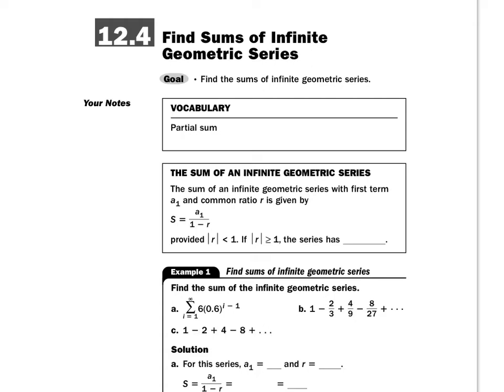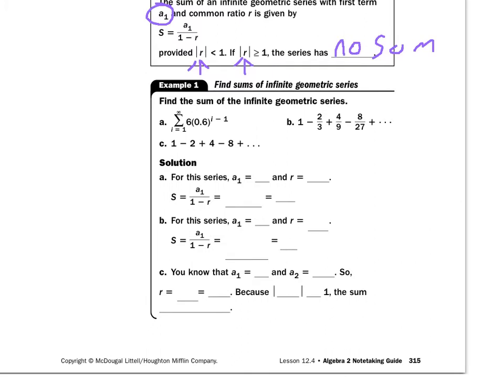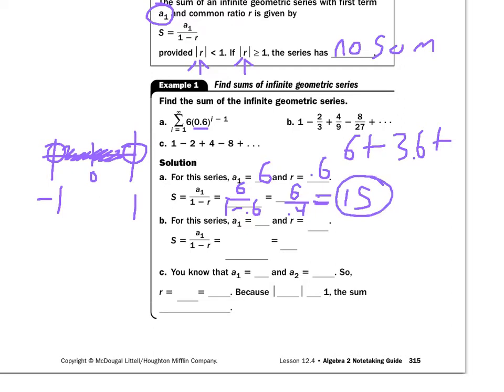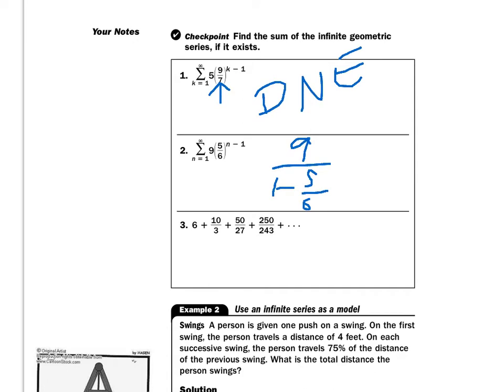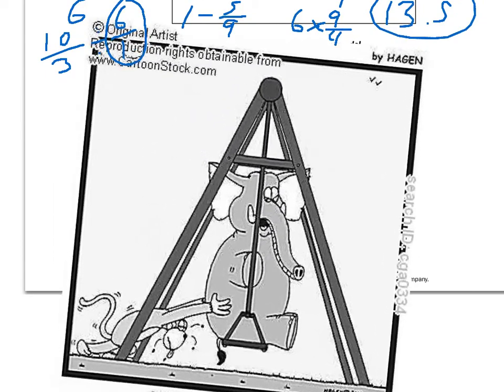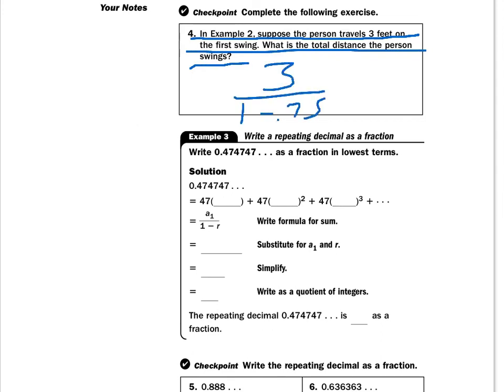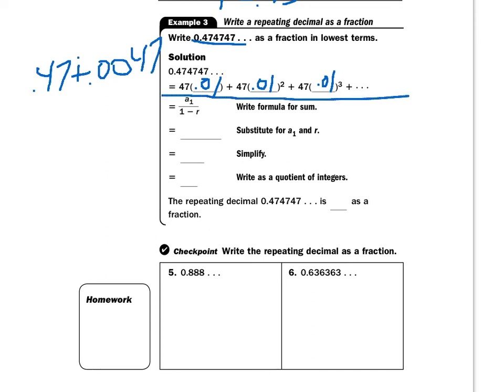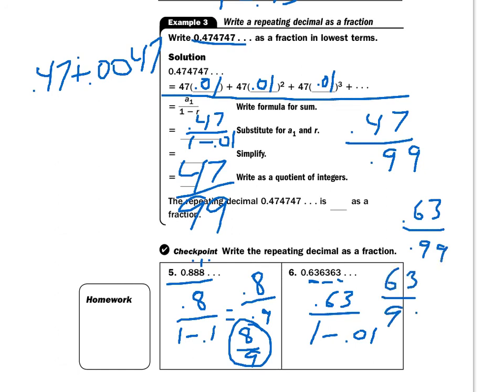Emeott 12.4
FInd sums of infinite geometric sequences